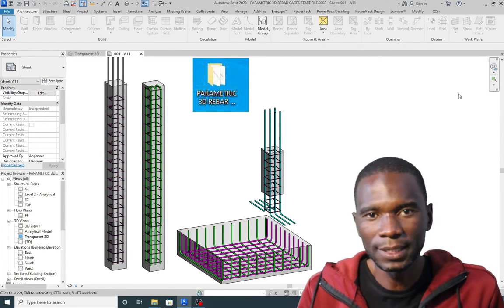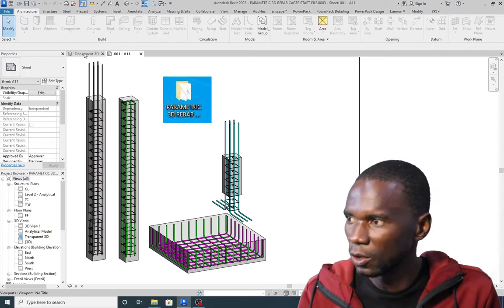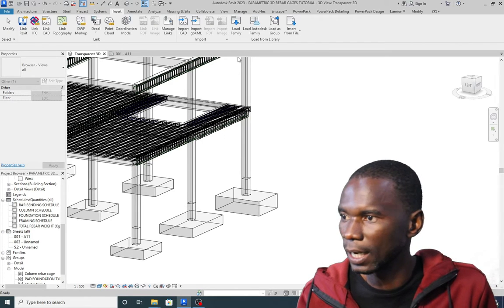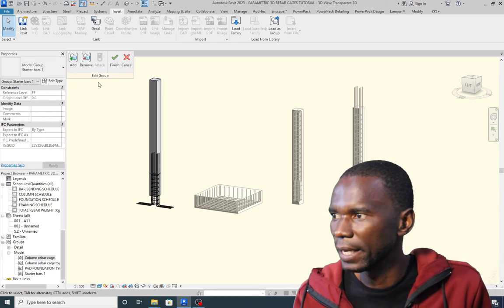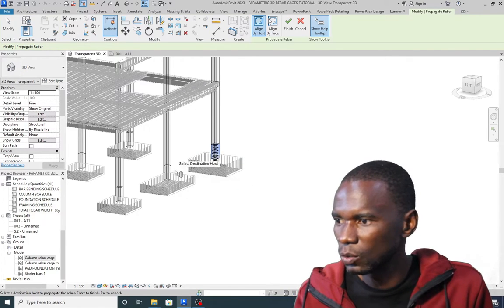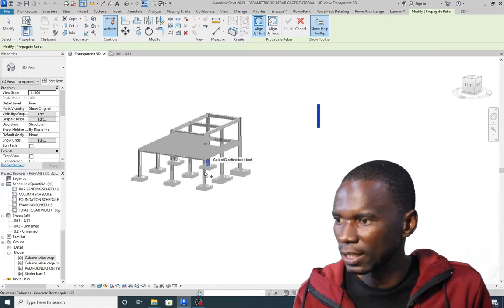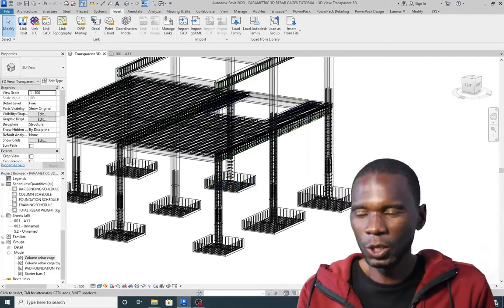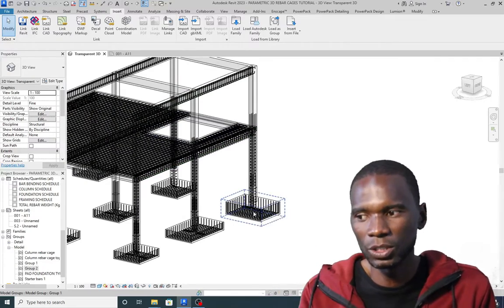Revit | 3D Rebar in revit | Triple your 3D rebar modeling speed with saved rebar cages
In Revit, 3D Rebar in revit in terms of modeling modeling has been simplified just in this video. You have not seen 3D rebar modeling technique like this one. With this technique, you will increase your 3D rebar modeling speed to 1000% using just normal revit rebar modeling tools. All you need is to just save 3D rebar cages and reuse them forever in your projects.